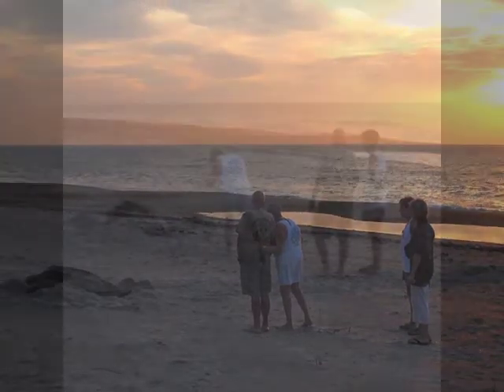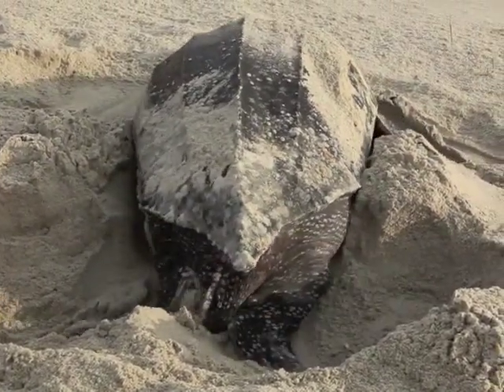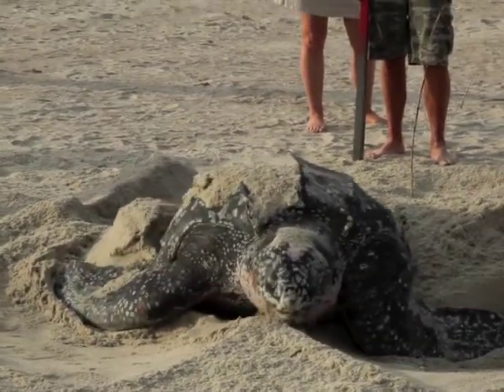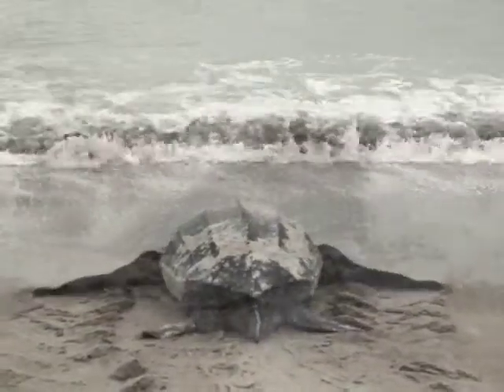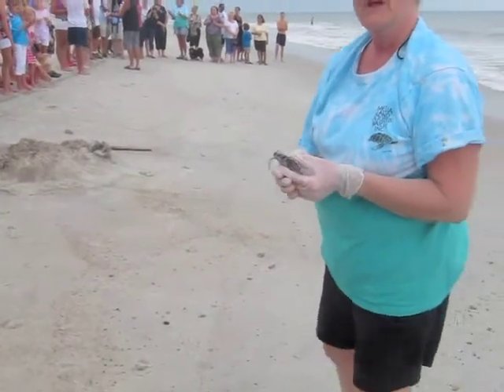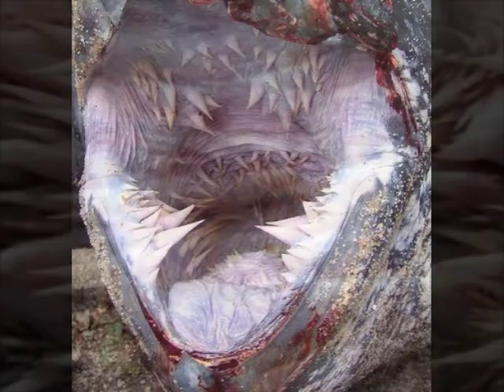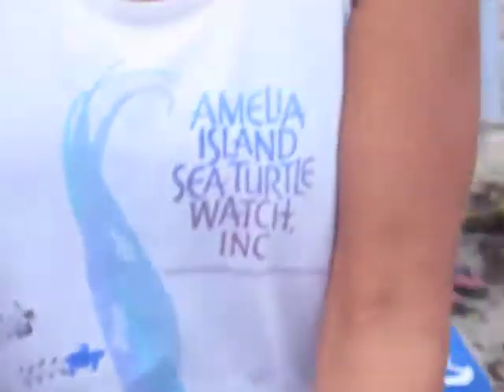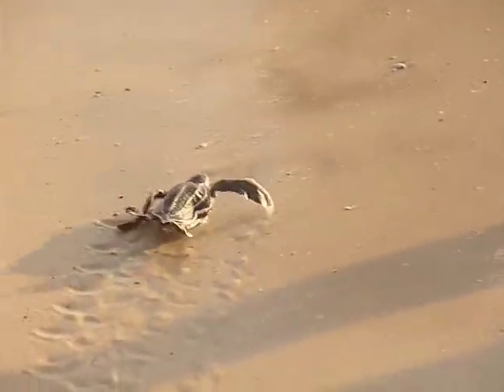Amelia Island Leatherback!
Leatherback Sea Turtle nesting on Amelia Island - Summer 2012
Additional narration about leatherback sea turtles volunteer activities sea turtles on Amelia Island